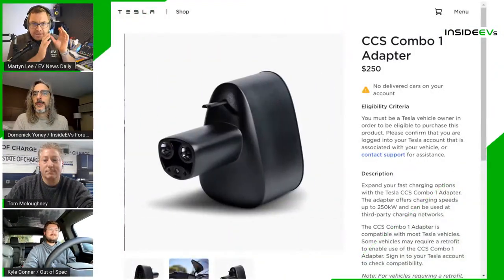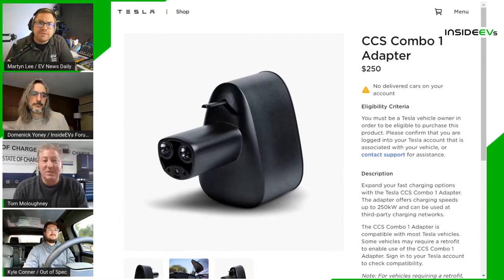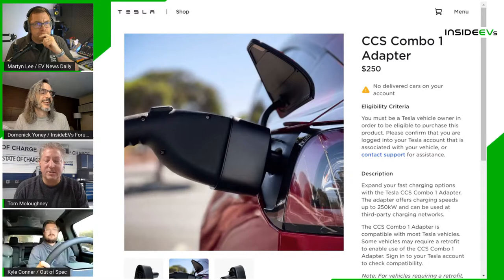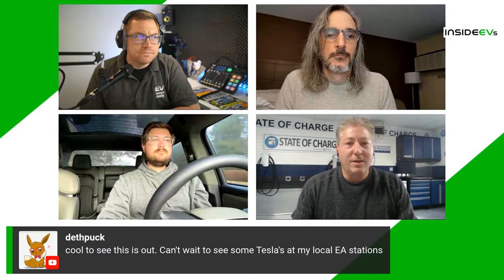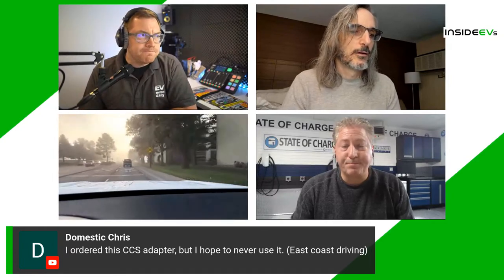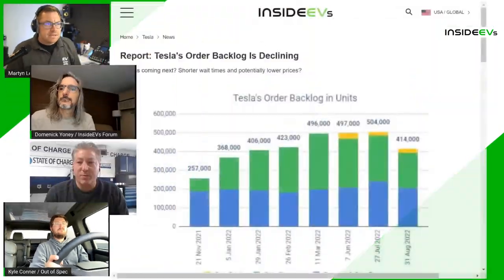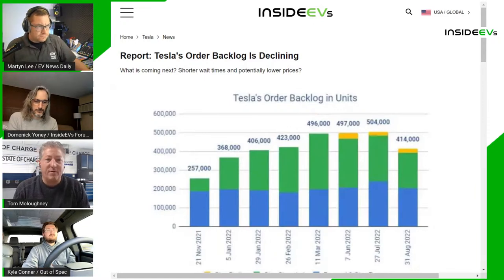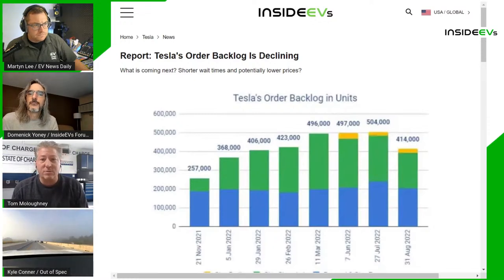Next Gen Batteries, Tesla CCS Adapter for USA and LEAF Battery Reliability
On the podcast today:
➤ US: Tesla CCS Combo 1 Adapter Is Finally Available
➤ Tesla's Order Backlog Is Declining
➤ ONE Reveals High Energy Dense Anode-Free Battery Cell: 1,007 Wh/L
➤ Nissan Exec Says Nearly All LEAF EV Batteries Are Still In Cars
➤ Ford F-150 Lightning Beats Rivian R1T Real-World Range & Efficiency

Plus we drive...
Tom:
Hummer Range
Lightning Pro vs Extended Range Video

Kyle:
3,000 Miles To Bring Home LEAF
Rivian Service Update
Model S Gets Fix
Educating Porsche Buyers

Dom:
Road tripping a Model 3